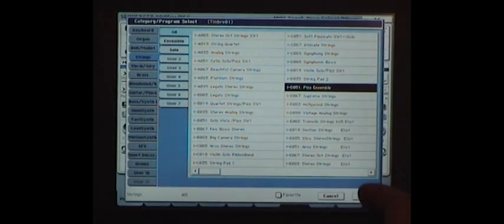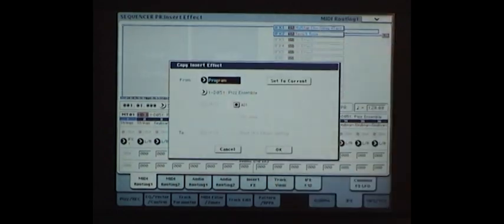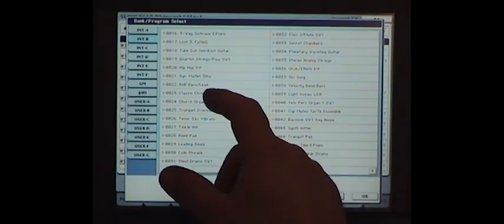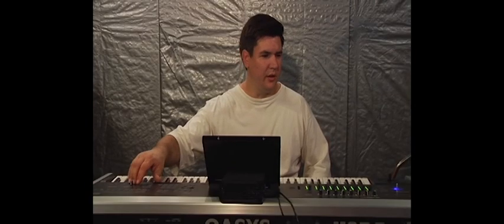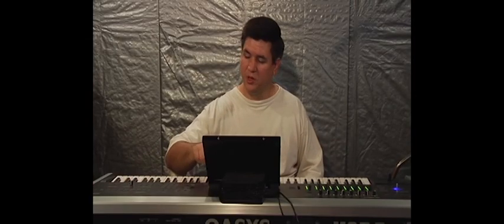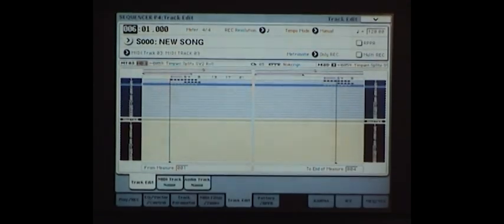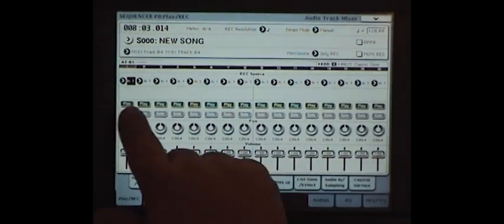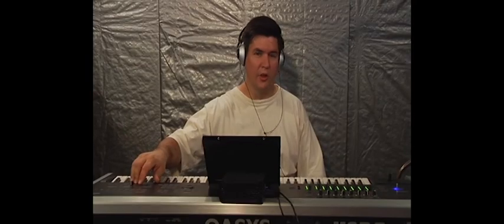OASYS Sequencer Vocoder 2007 (Full length example)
By request, I uploaded this old video file from UNOFFICIAL OASYS.  Not the best image quality, but some good content.